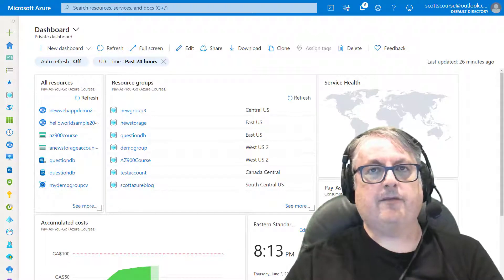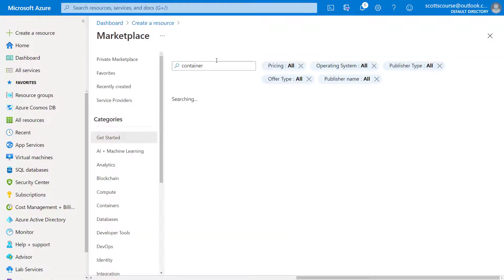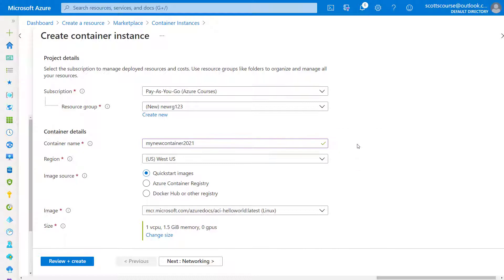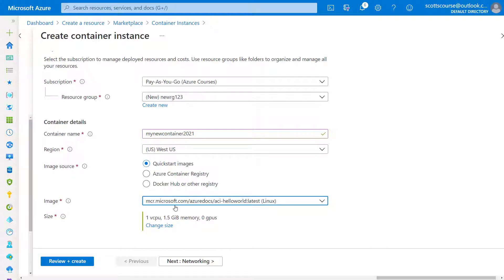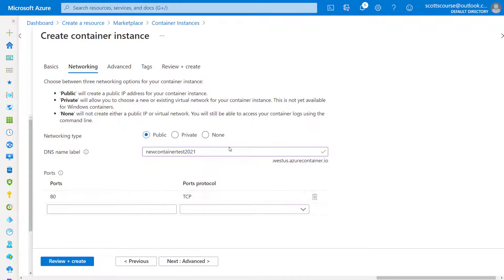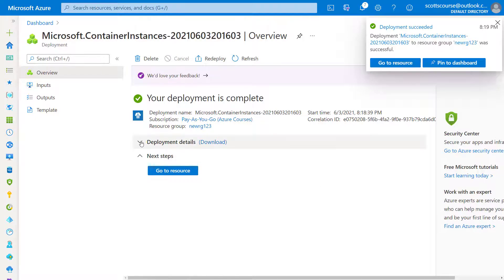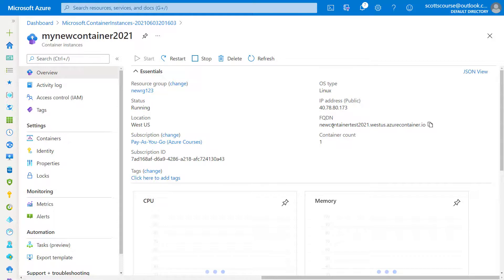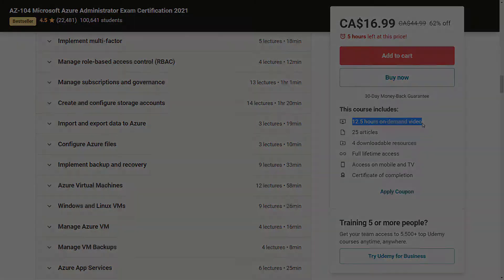Azure ACI Tutorial - Azure Container Instance - Step by Step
Azure ACI Tutorial - Azure Container Instances

In this video, I'll create an Azure container using one of the Quickstart Hello World images. It's very quick and easy, and the ACI deploys in under 40 seconds. You can see how this would be a great way to quickly deploy some sample code for testing or demo purposes.

For creating the container, there are not a lot of options. You choose the subscription and resource group, and the region of course. Give the container a name. And if you want a public IP, you need to give that a name.

And then you basically just need to pick where the image is coming from. All ACI containers must come from an image. You can't deploy an empty container. End-to-end, very easy.